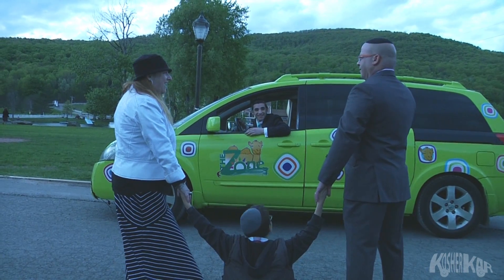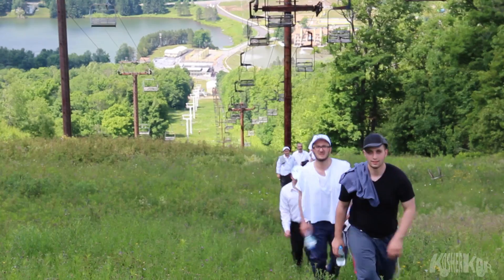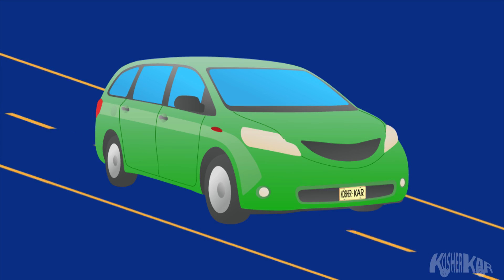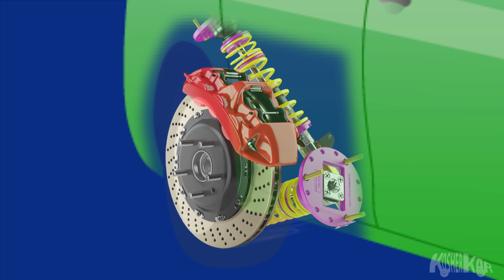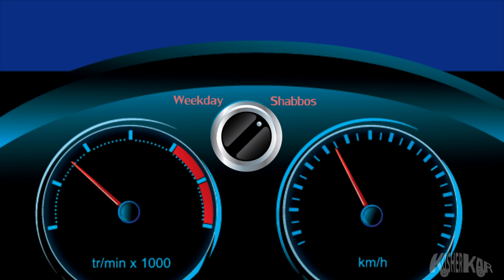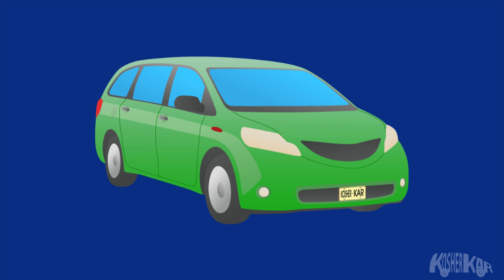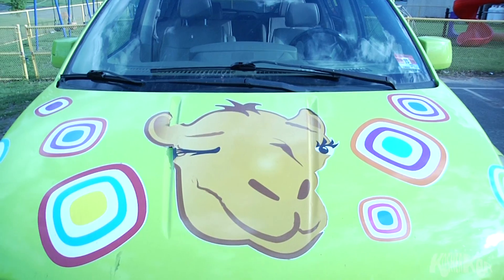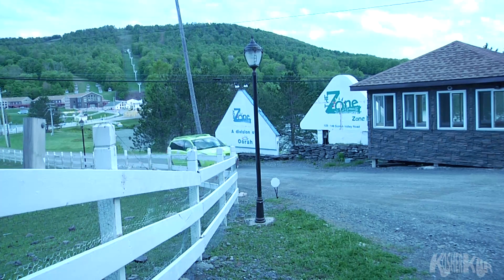"KosherKar" - the Car That Can Be Driven on Shabbos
The KosherKar Operates like any other car, but with the latest technology, engineers have finally designed a car that can be used on Shabbos and Yom Tov by simply flicking a switch. Watch how this amazing feat is accomplished through brilliant design and engineering.

TheZone provides the greatest Jewish Summer Camp experience that Oorah has to offer.
There's nothing like Shabbos in TheZone!